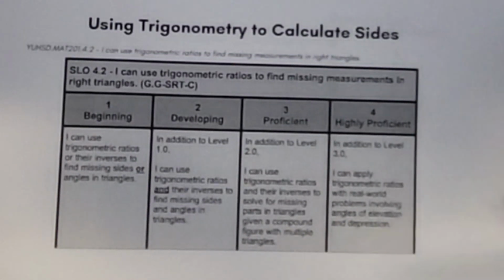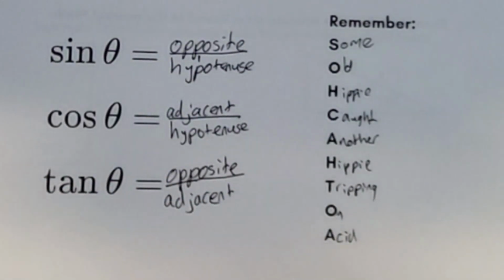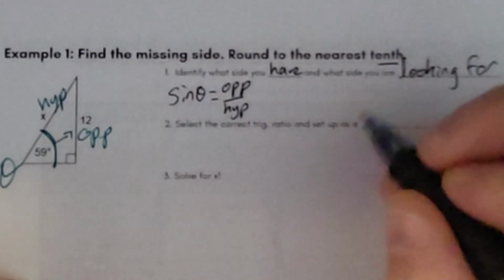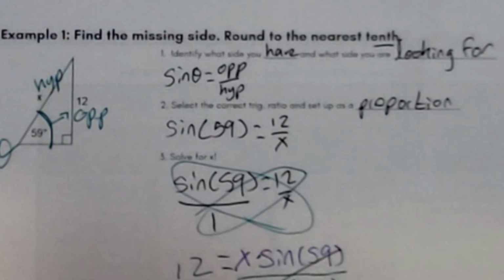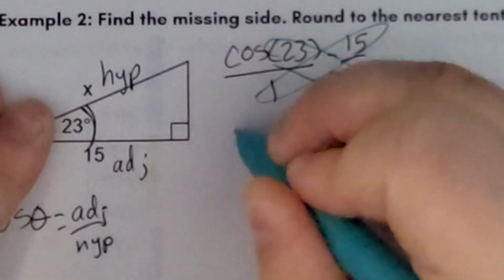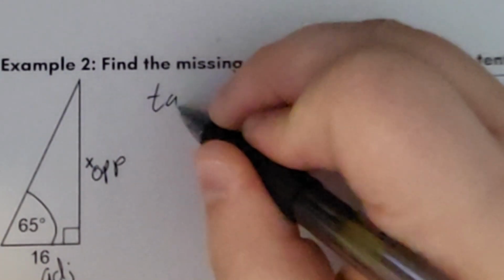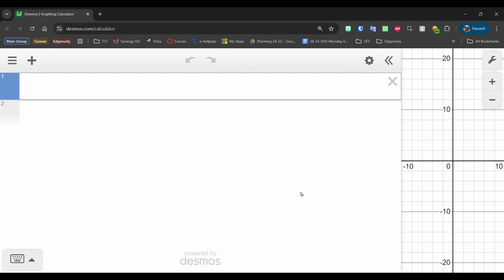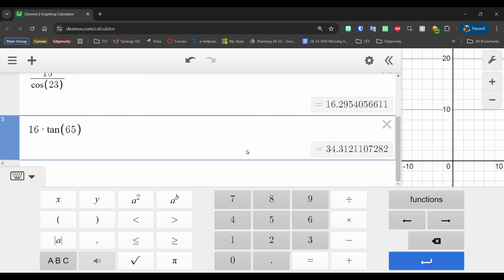Notes YUHSD.MAT201.4.2 B - Using Trig to Calculate Sides